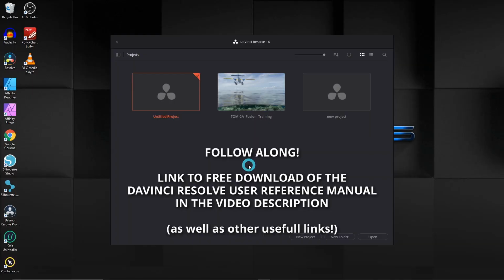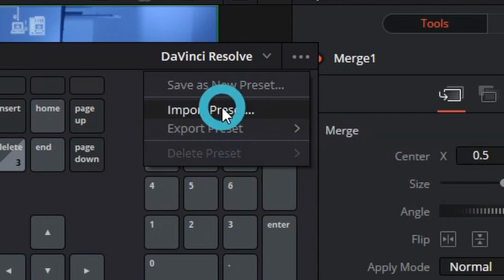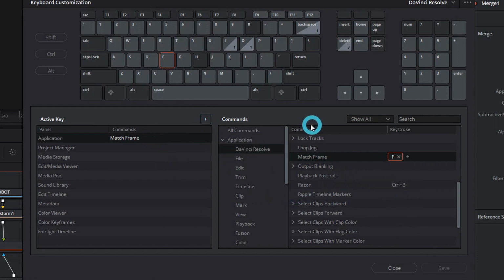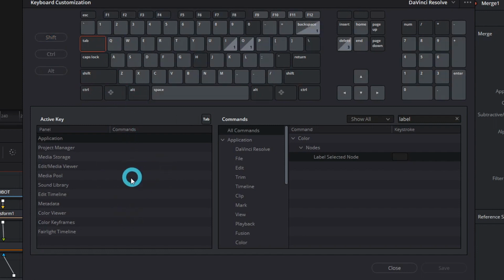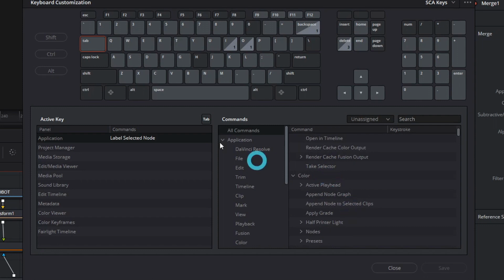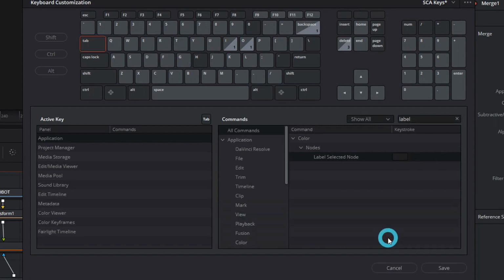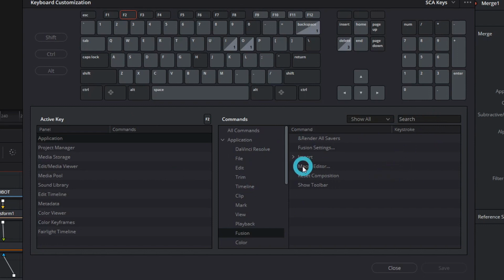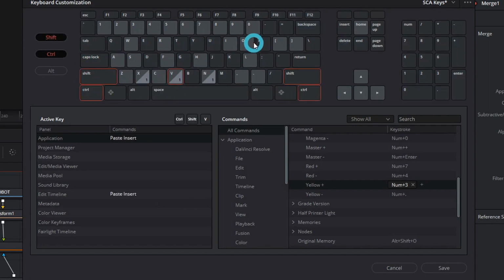Keyboard Shortcuts and Customization (Beginners)-Davinci Resolve: The Manual Series #4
Shortcuts are a NECESSITY in Davinci Resolve. In this video, we will be covering the keyboard customization panel where we will learn to re-map existing shortcuts and even create new ones. Click the link in the description to download the pdf file for free and follow along for a comprehensive insight into one of filmmaking’s most widely used and respected platforms for complete video editing and rendering.

Official Blackmagicdesign Davinci Resolve Training Site (Free video and book tutorial downloads and certifications)

Blackmagicdesign Davinci Resolve community forum (a lot of pros here… good for intermediate to advanced level questions and info)

Davinci Resolve User Group (private facebook group) (very helpful for quick responses to beginner questions. Good advice from pros also)

DR 16 System Requirements Make sure your system is up for the task!